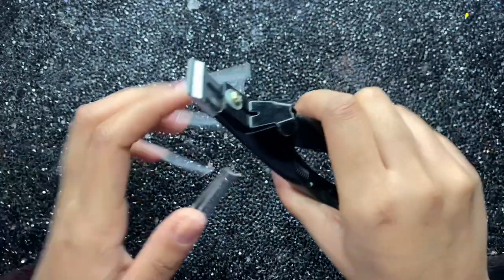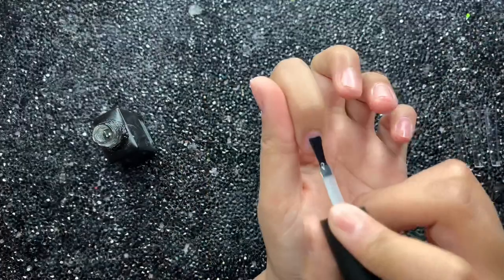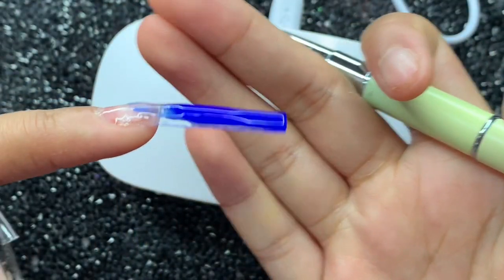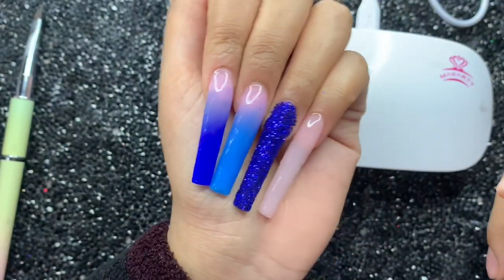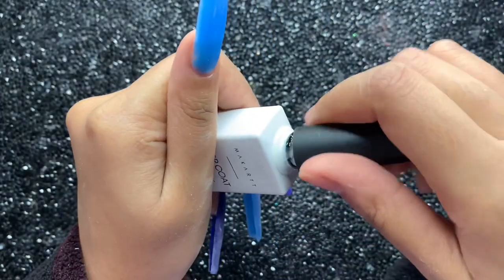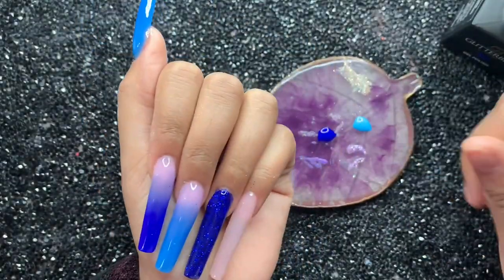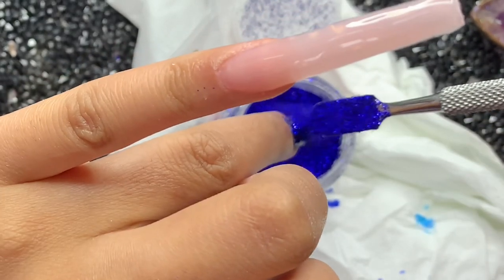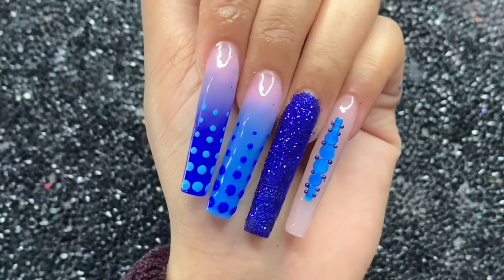DIY BLUE OMBRE POLYGEL NAILS | Loose Makartt Glitter | Nail Tutorial | Nails by Kamin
In this video I am doing a DIY BLUE OMBRE POLYGEL NAIL SET. This video is for beginners or anyone who  enjoys nail content. I used extra long coffin nail tips and polygel from  @MakarttOfficial to create this winter blue nail set. I did the design using blue gel polish and raw dark blue glitter from makartt.

Amazon XL Coffin nail tips
Amazon Nail tip cutters
Amazon dotting tool
Amazon Leaf resin
Sun X UV Lamp

Fiver: nailedbyk